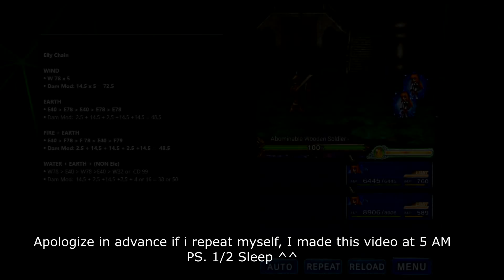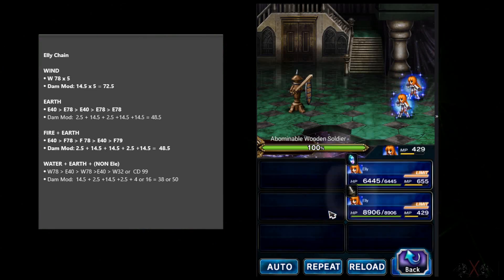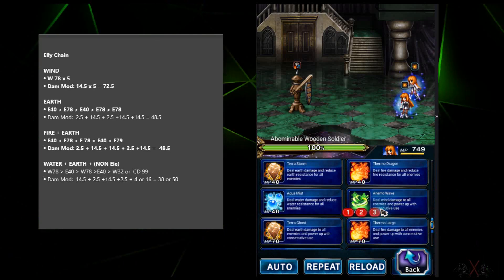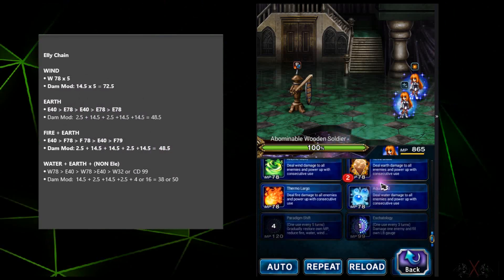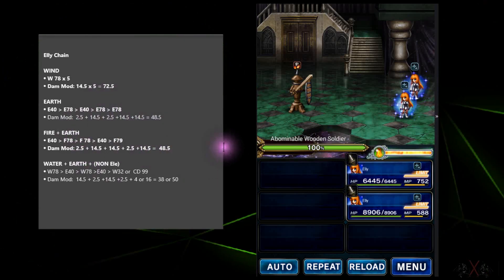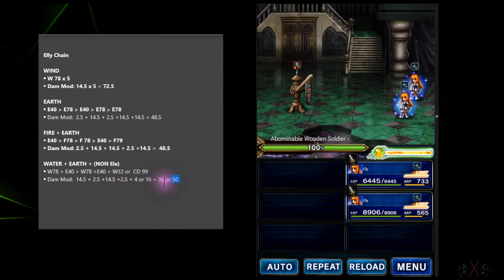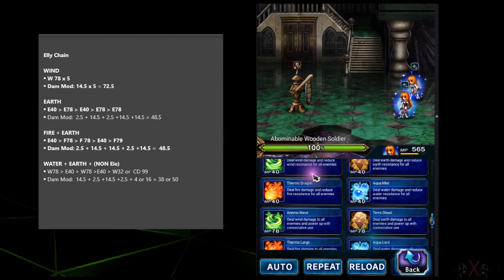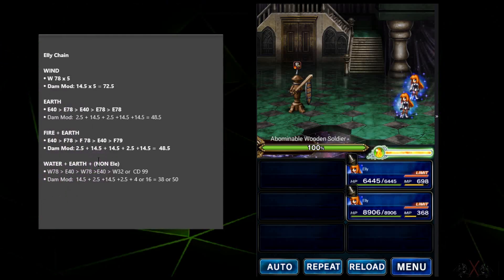[FFBE] Xenogears Elly : Quintiuple Combo!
How to chain with 4 element for Elly!